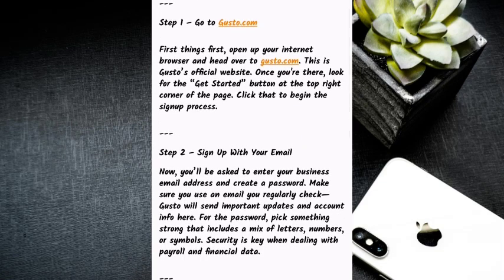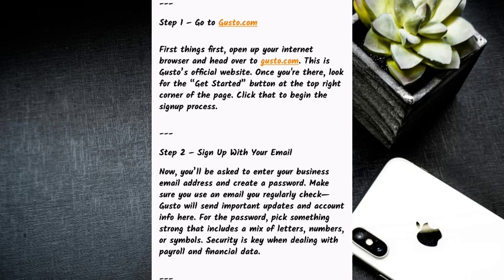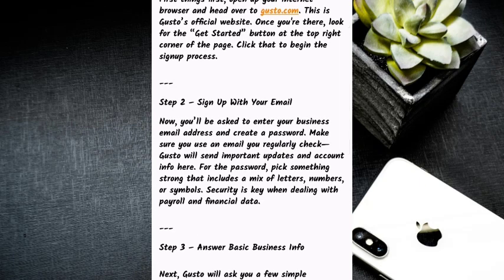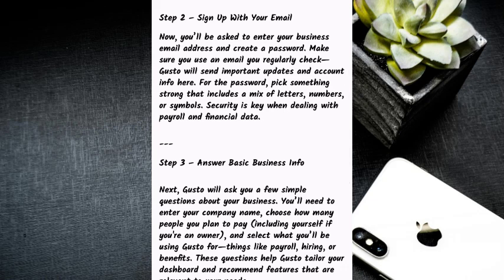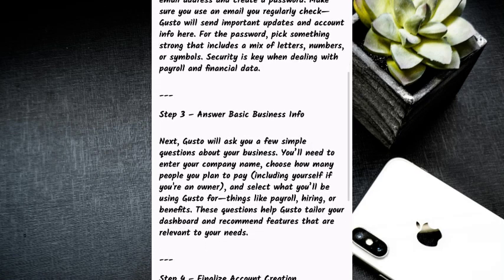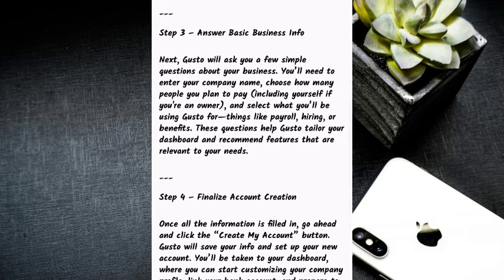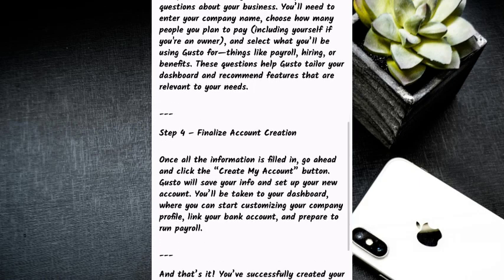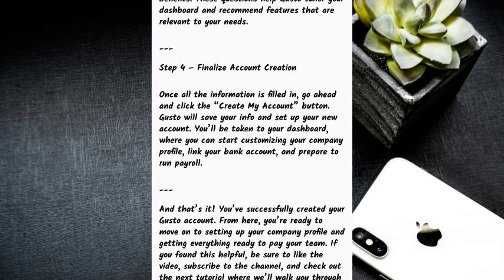HOW TO CREATE A GUSTO ACCOUNT IN 2025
In This Video, you will learn about HOW TO CREATE A GUSTO ACCOUNT IN 2025